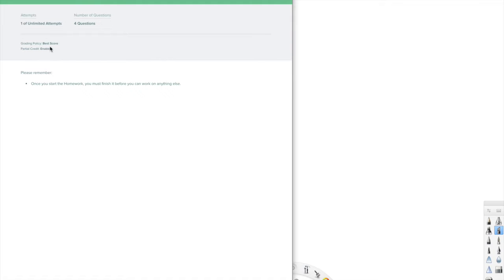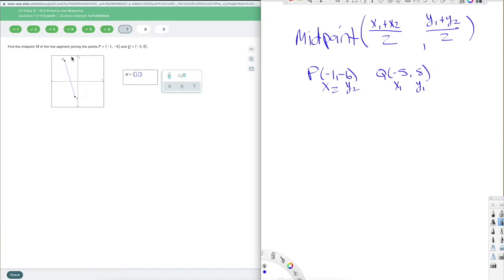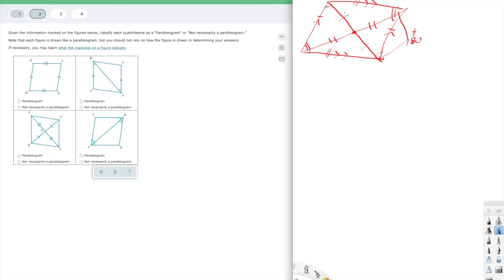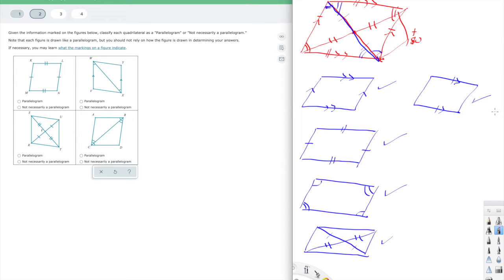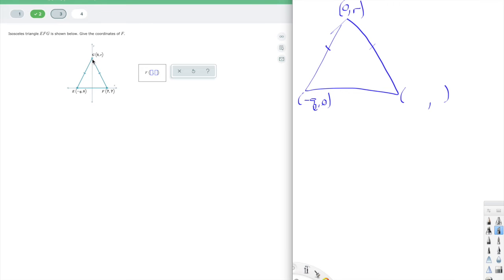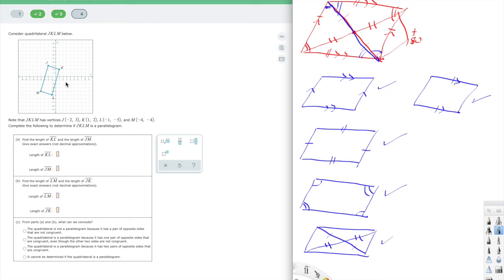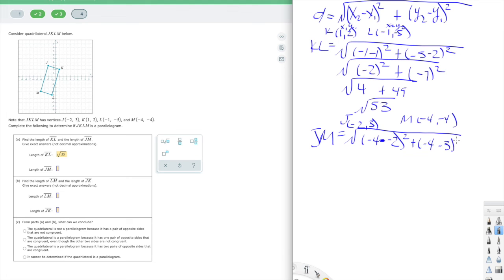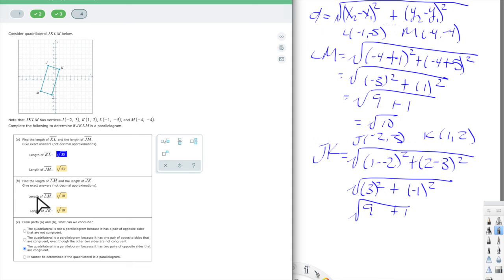8.3 Tests for Parallelograms IM II